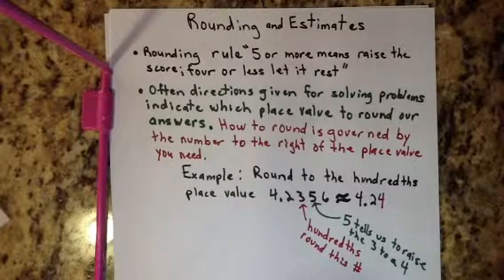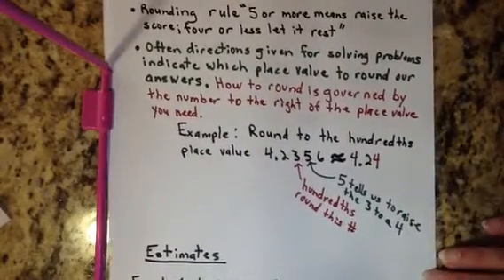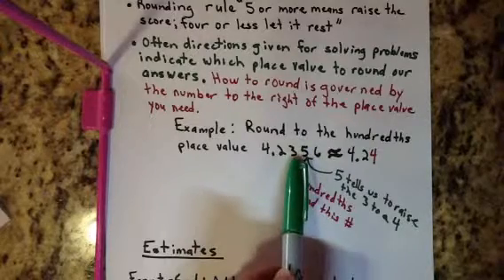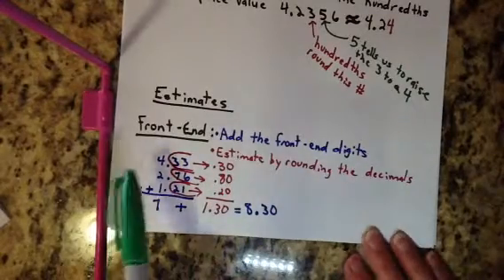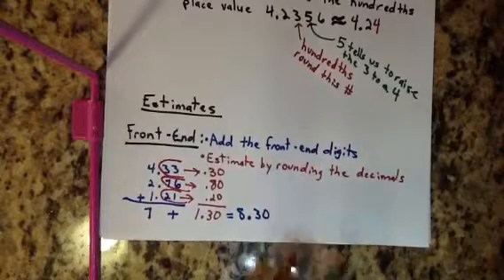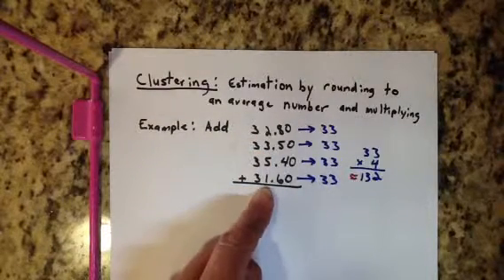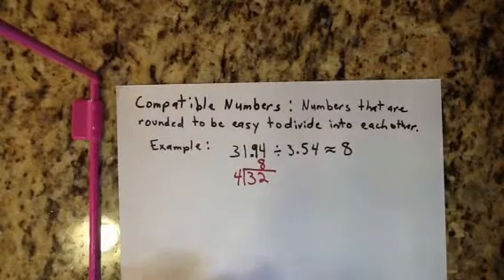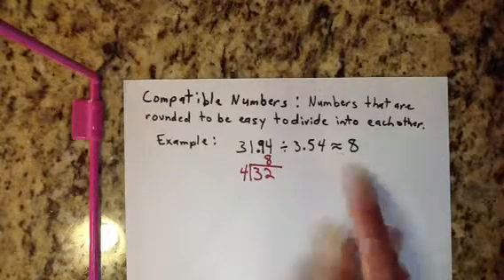Rounding and Estimates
Learn the rule for rounding and three estimation methods